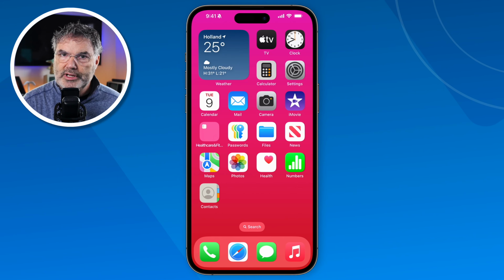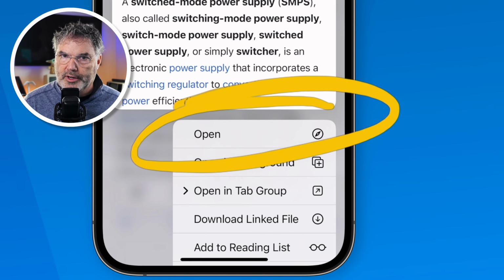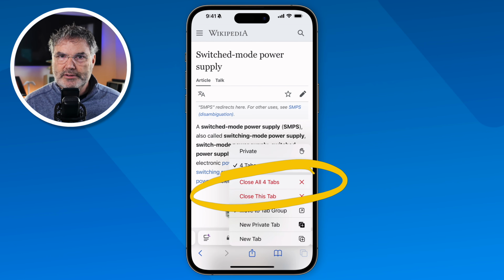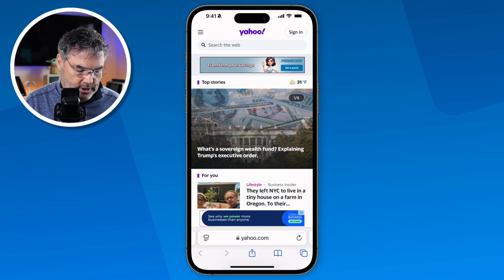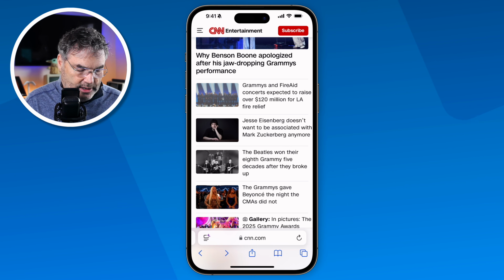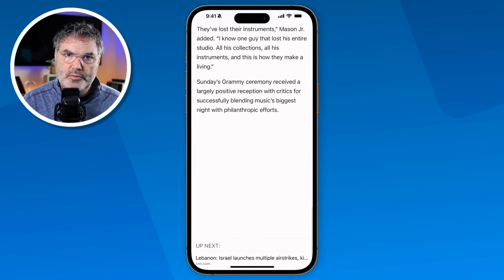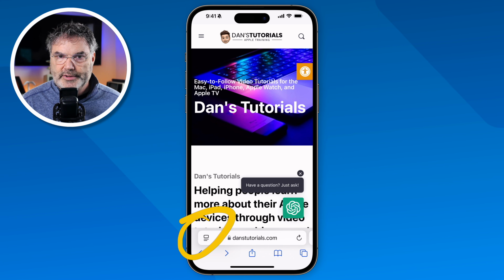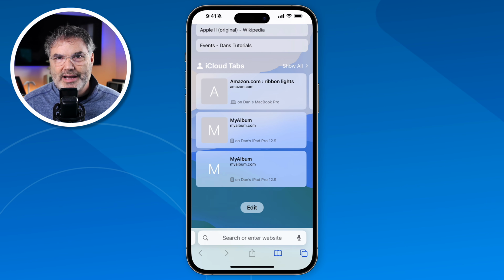Exploring Safari on iPhone: A Beginner’s Guide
Curious about using Safari on your iPhone like a pro? Join me in where I'll show you the ropes on browsing, handling tabs, managing bookmarks, options to make articles easier to read, hide distracting items, and more! Let's make tech simple and fun together!

Chapters:
00:00 - Introduction
01:42 - Safari Interface
02:46 - Address Bar Up Close
04:01 - Search with Safari
05:26 - Zoom In & Out
06:15 - Change Text Size
07:17 - Refresh a Webpage
08:21 - Opening Links
08:31 - Contextual Menu
09:23 - Safari Tabs
12:47 - Moving Between Open Tabs
14:01 - Open Links in a New Tab
16:11 - Closing Open Tabs
17:06 - Private Windows (Tabs)
18:25 - Browsing your History
22:19 - Bookmarks
24:56 - Manage Bookmarks
28:21 - Favorites Bookmark Folder
32:26 - Add Articles to the Reading List
34:53 - Read Articles from the Reading List
38:59 - Reader View
44:45 - Share a Web Page
46:04 - Hide Distracting Items
48:14 - Translate Web Pages
50:01 - Search a Web Page
51:38 - Change the Search Engine
52:57 - Startup Page
55:55 - Wrap Up
56:39 - About Me